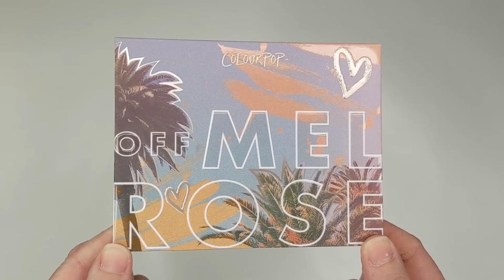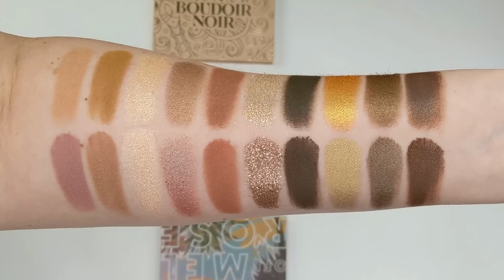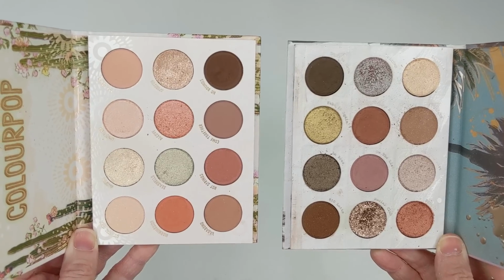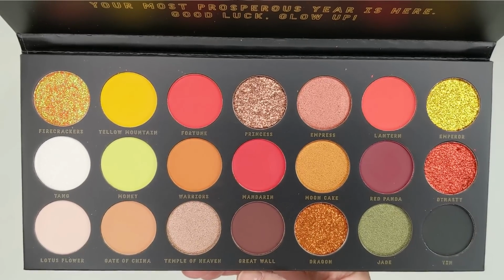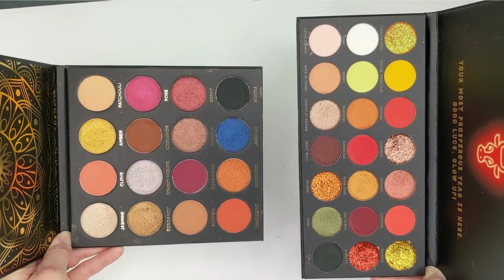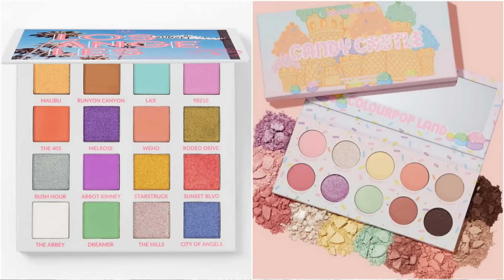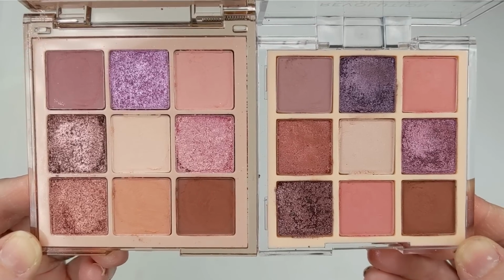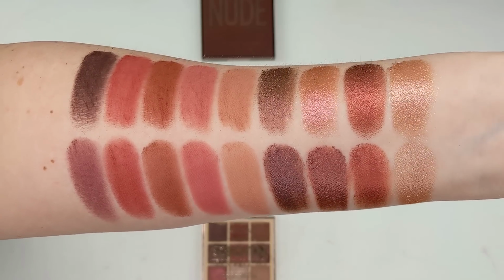NEW EYESHADOW PALETTE DUPES (Episode #6)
Today I have New Eyeshadow Palette Dupeswith lots of swatch comparisons! Hopefully this will help you guys decide whether to purchase new palettes or skip them based on what you might already have in your collection!

NEW PALETTES

*Bh Cosmetics Lunar New Year ($21)

COMPARISON PALETTES

*Elf New Classics ($14)

*ABH Soft Glam ($45)

Juvia's Place Douce Palette (no longer available)

Makeup Revolution x Roxi Palette (no longer available)